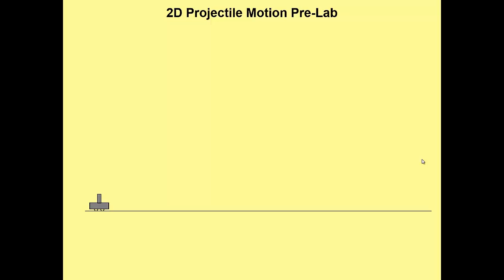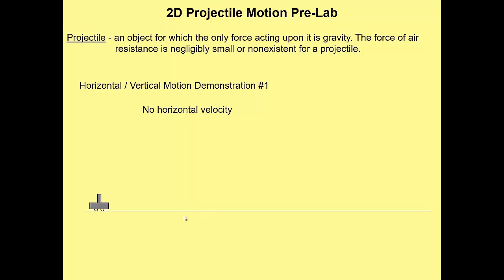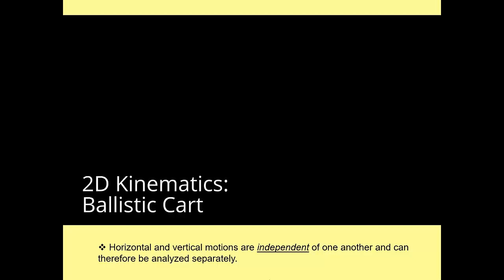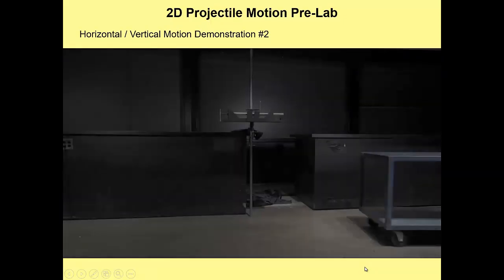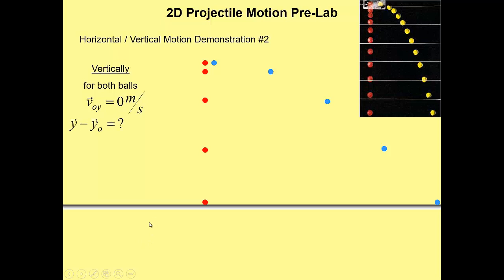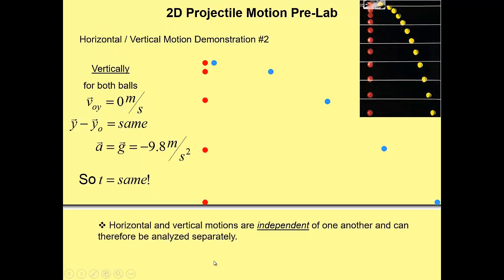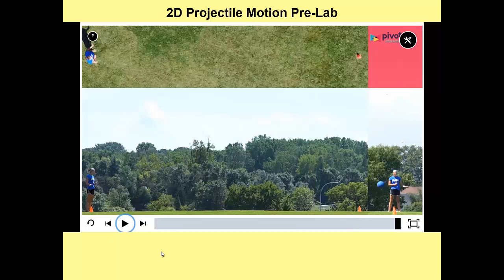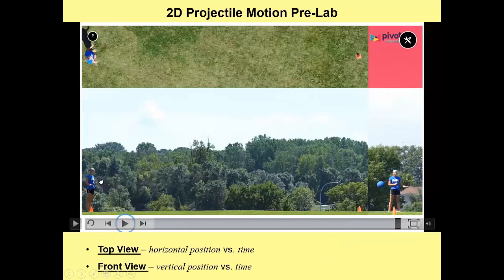2D Projectile Motion Pre-Lab (Pivot)